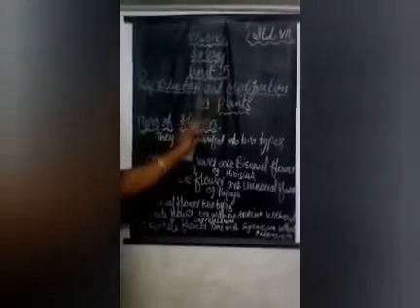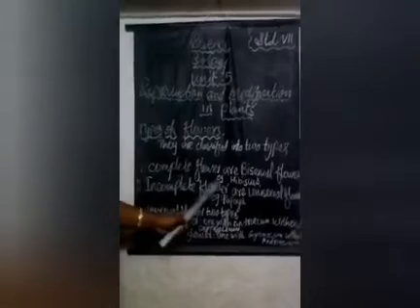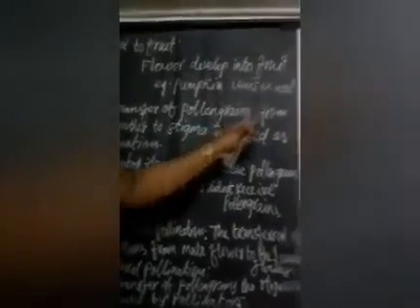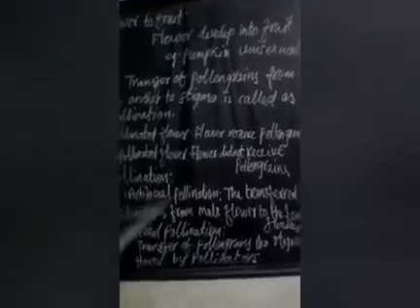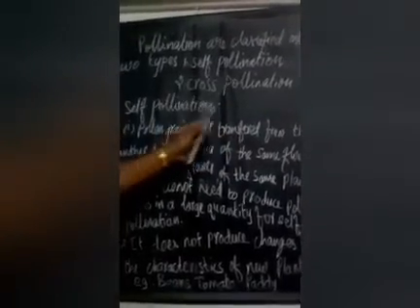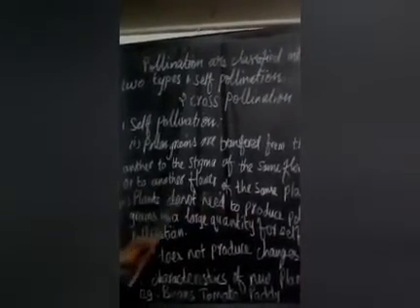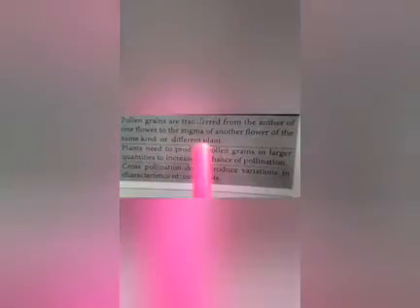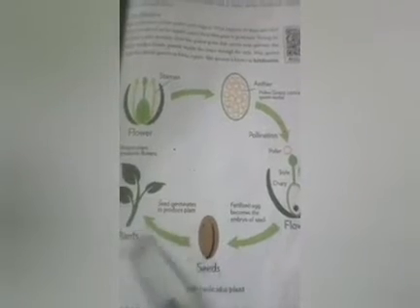#4 | STD VII | SCIENCE